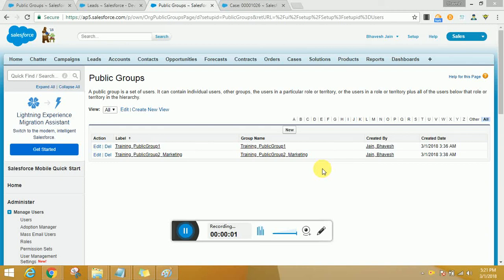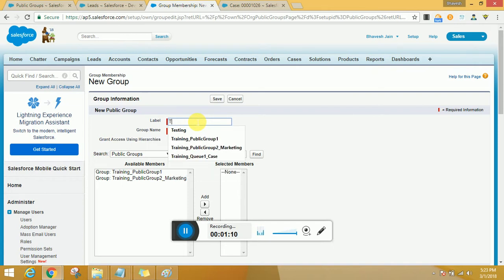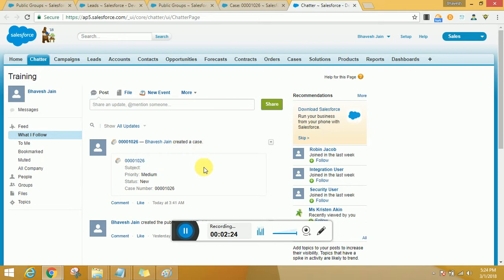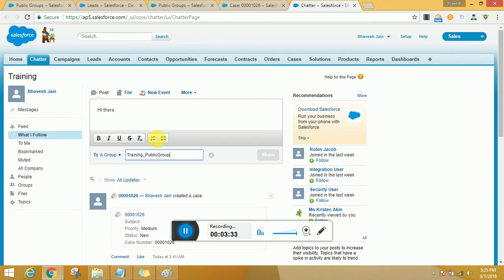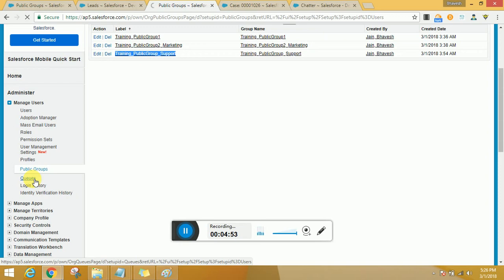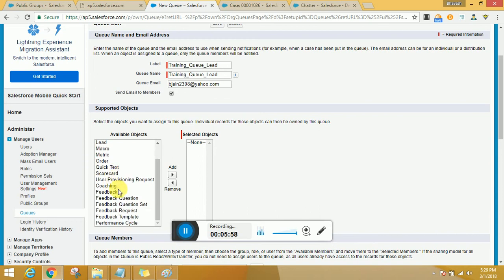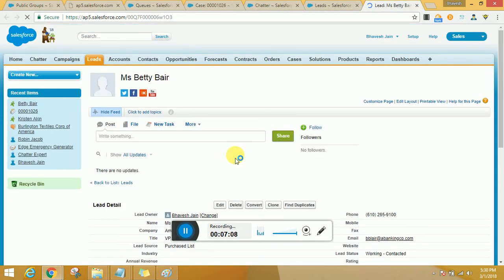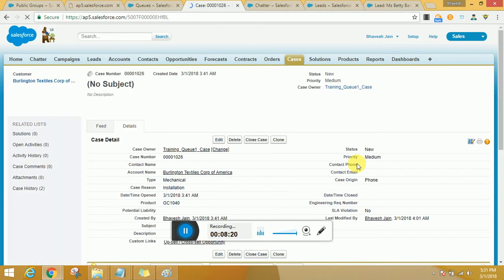Salesforce Public groups and Queues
This video gives a demonstration on Public groups and how it could be created and where it could be used also it gives a understanding on how could queues be used on specific objects